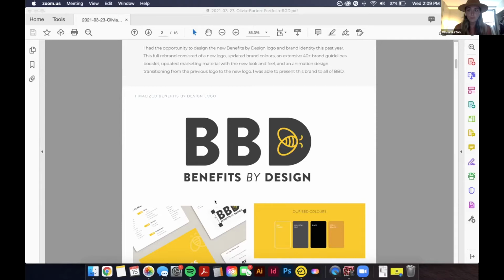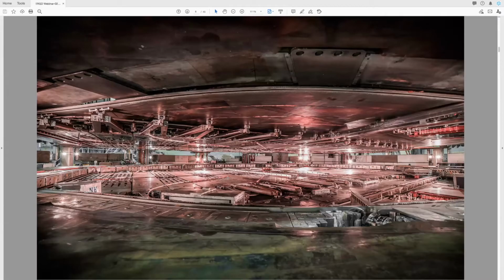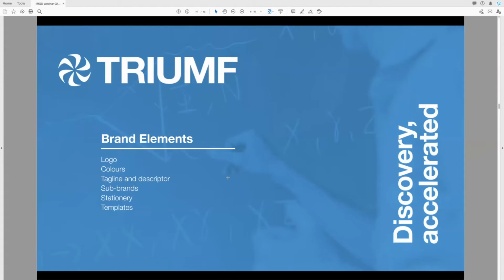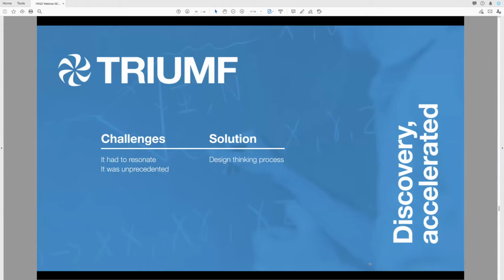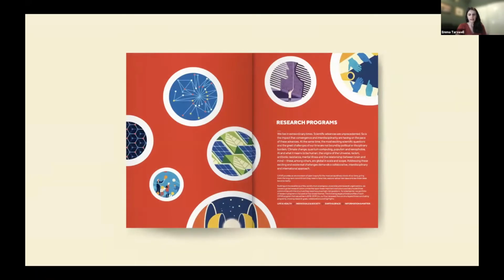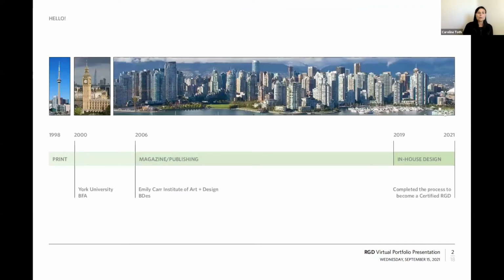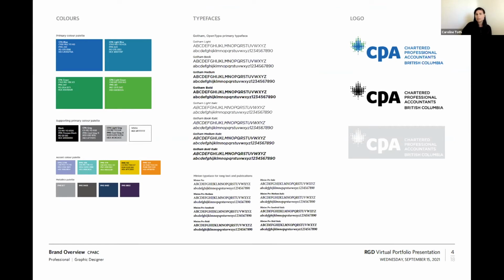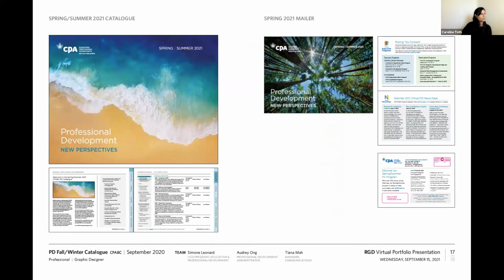RGD Webinar: Freshly Certified — Creating Effective Case Studies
Join our diverse panelists of recently Certified RGDs as they break down their case study processes and answer questions about their experiences. This Webinar is perfect for the designer looking to see and learn how others present their work succinctly and effectively in the virtual world. Also, if you are thinking about getting Certified and want to see examples of how to do the presentation portion and create your case studies, this is the Webinar for you.

Presenters:
- Olivia Burton RGD
- Diana Castaneda RGD
- Emma Tarswell RGD
- Caroline Toth RGD

Moderated by Amanda Boltë RGD